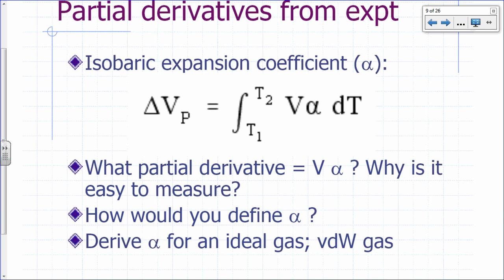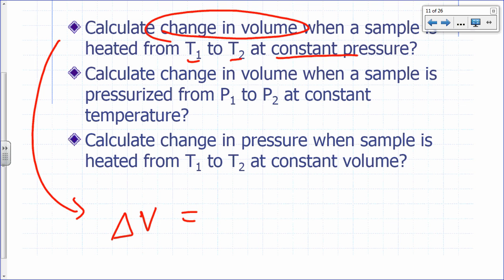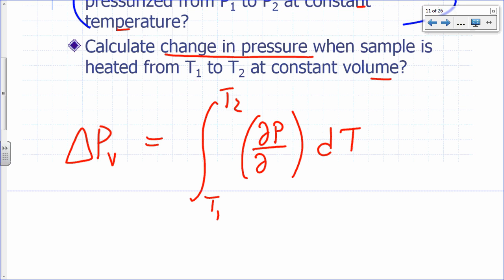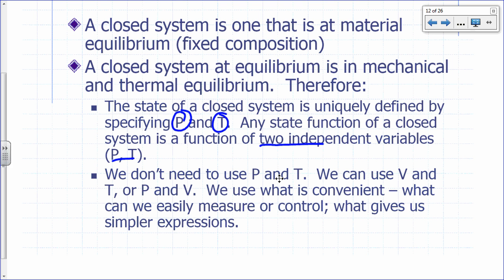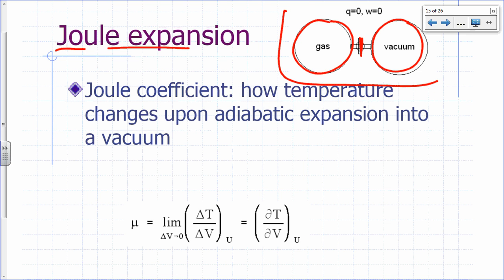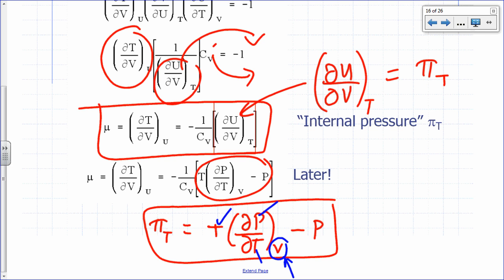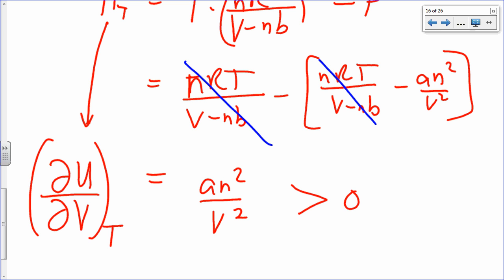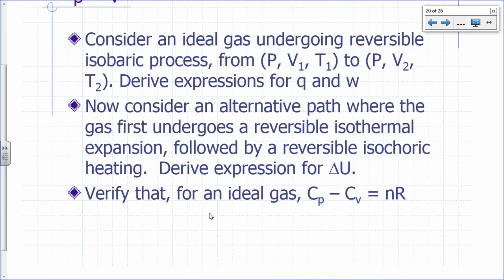Physical Chemistry Lecture: Partial Derivatives in Thermodynamics Part 2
Relating partial derivatives.  Isobaric compressibility, internal pressure, Joule expansion, heat capacity at constant volume, thermodynamic equation of state